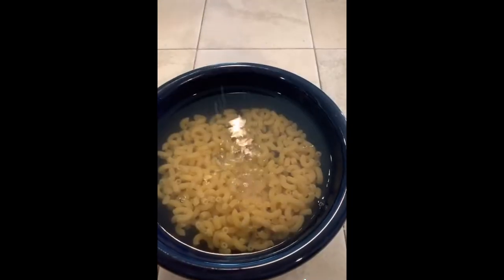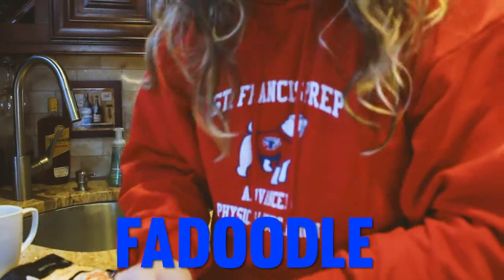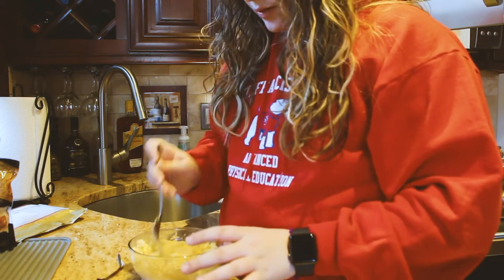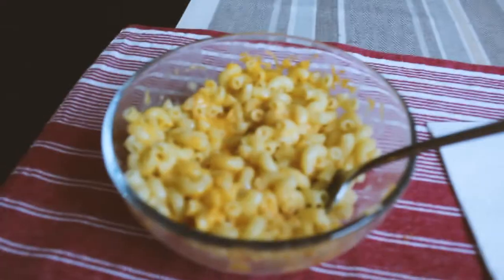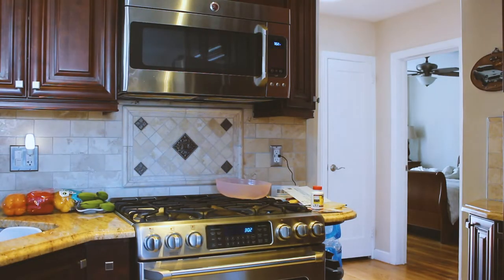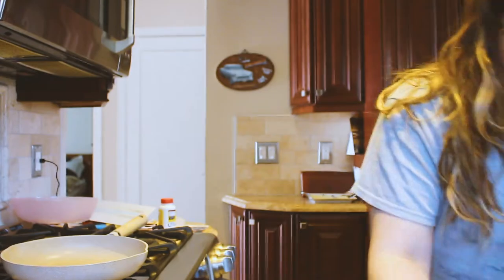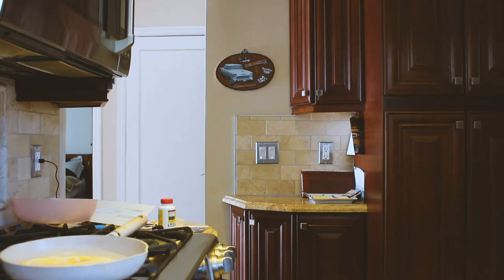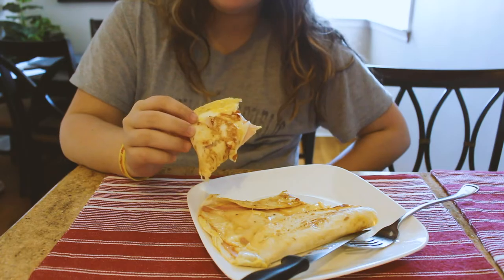Making Food from Tiktok | TikTok Inspired Breakfast and Dinner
Today I try out some fun meals I found on my for you page and got sent. They actually were good to be honest. Try these out, I promise you'll thank me later. Stay safe guys, love you all!

BEST FRIEND SURPRISES BOYFRIEND WITH GUCCI! SHOPPING AT THE GUCCI STORE!

1V1 DLC WEAPON BATTLE ON BLACK OPS 3 AGAINST A SUBSCRIBER! (SUBSCRIBER 1V1 SERIES ON BLACK OPS 3!)

Remember to always Stay Fresh!

-KayZ